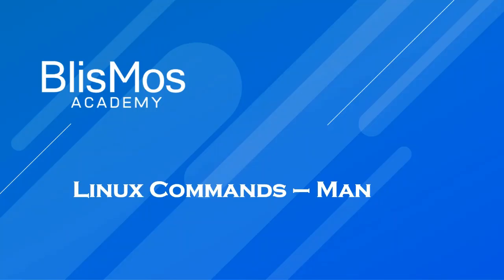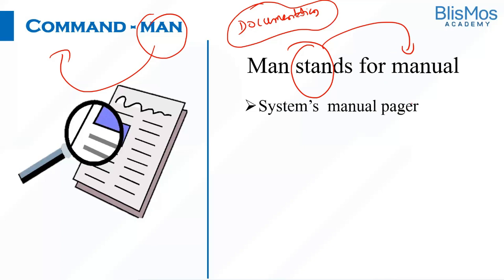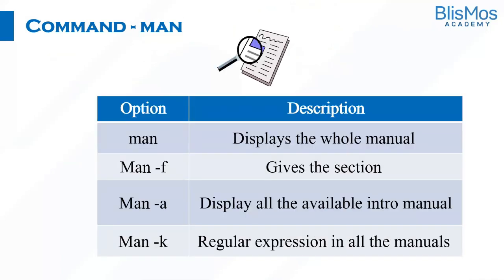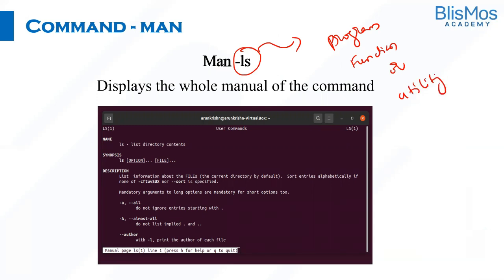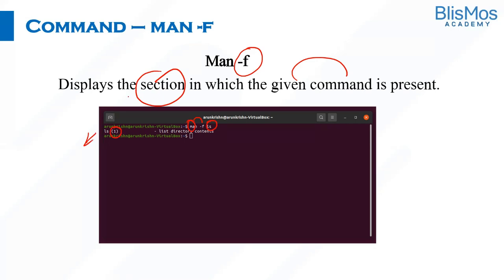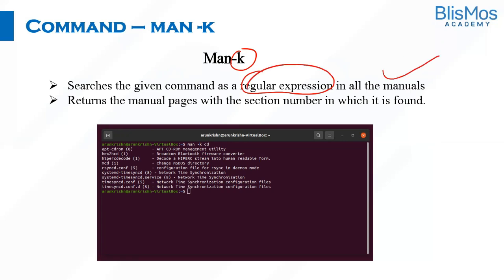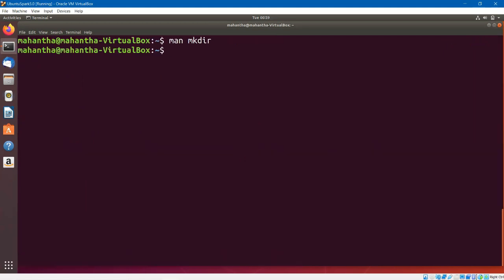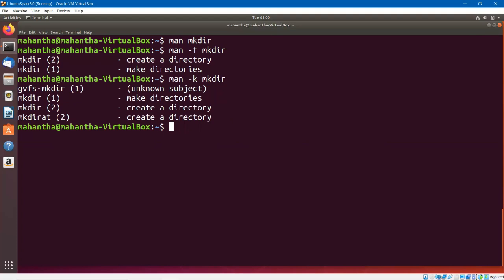11. Linux Commands Man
In this video, we will understand Linux commands - Man.

It’s one of the best and simplest tutorials for beginners to learn Linux file commands.

If you have any questions about LINUX? Ask us in the comment section below.